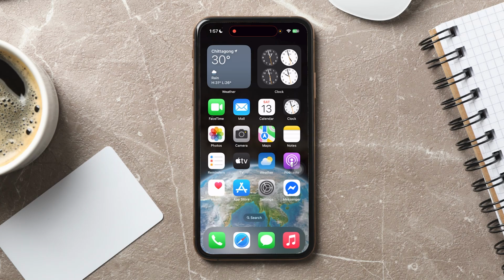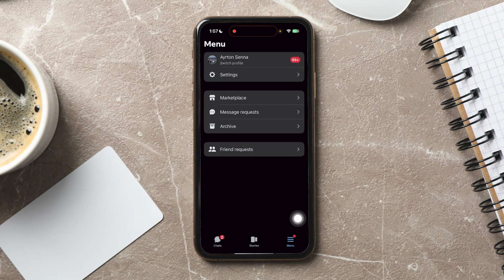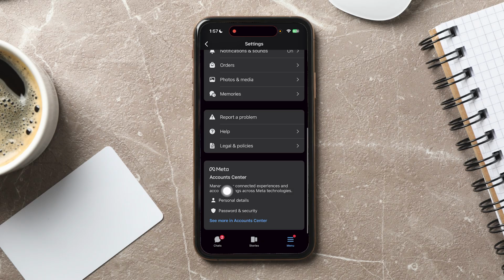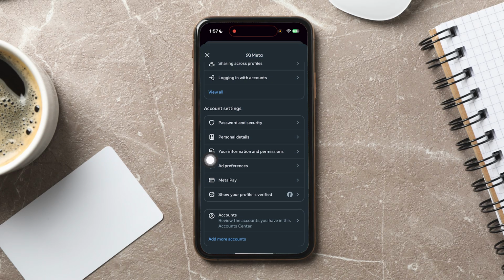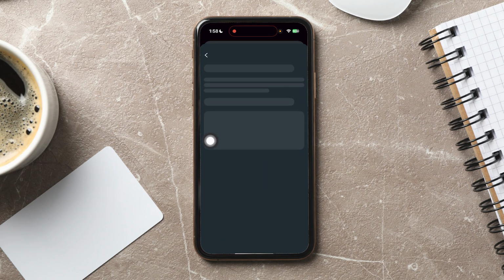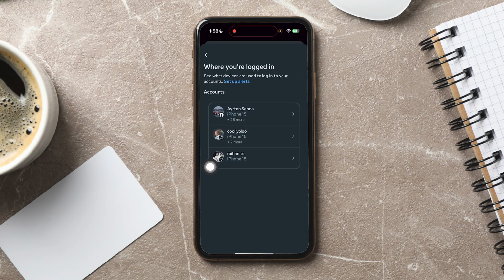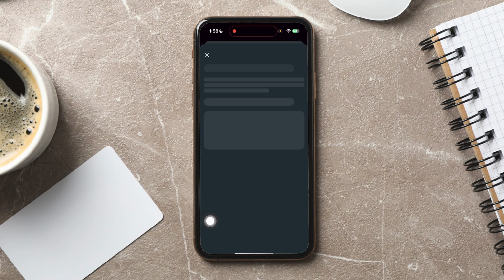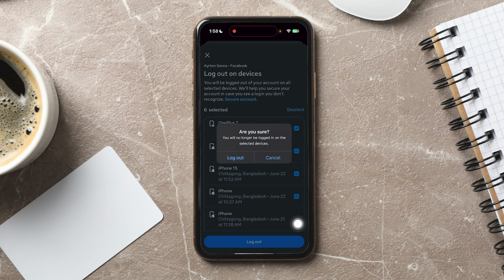How To Logout Of Messenger On iPhone 2026 (Step-By-Step Tutorial)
Here's how you can easily logout of Messenger on your iPhone when you need to switch accounts or take a break from the app. You'll learn the exact steps to sign out of Facebook Messenger, including where to find the logout option in the app settings and what happens to your messages when you sign out. We'll go step by step through the process, so you can quickly logout of Messenger on iPhone without any confusion. This tutorial covers the most recent version of the Messenger app and shows you how to completely sign out, whether you want to log into a different account or just stay logged out for privacy reasons. The process only takes a few taps, and I'll show you exactly where to find each option in the Messenger interface.